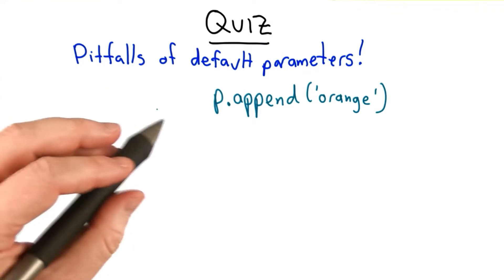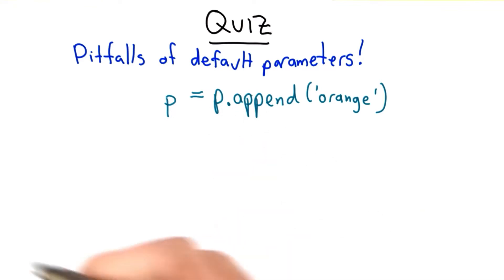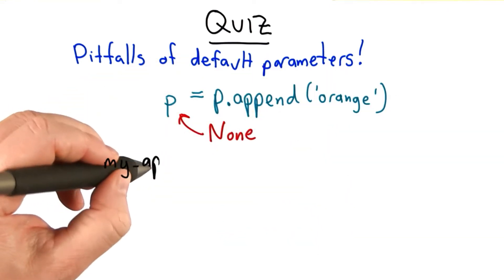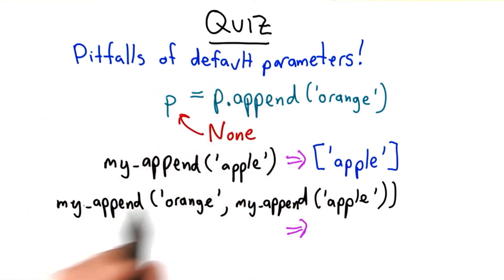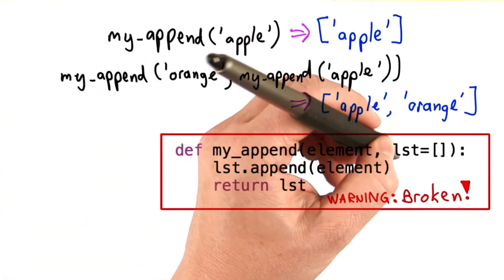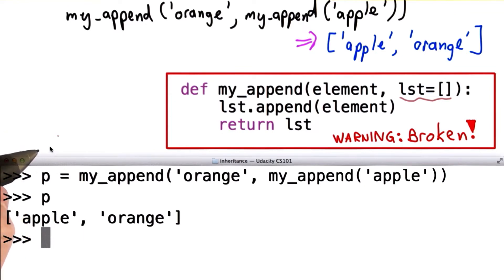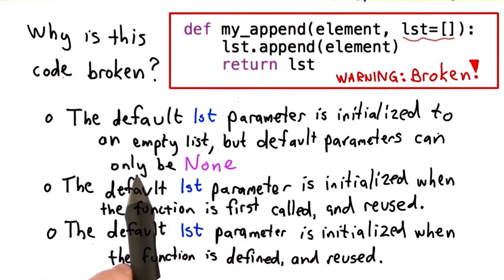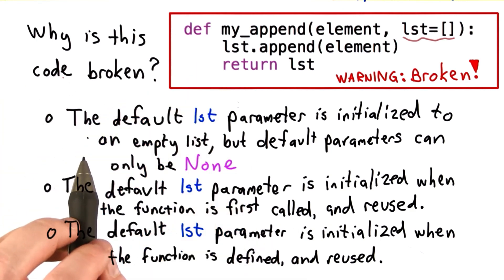Pitfalls of Default Parameters - Intro to Computer Science